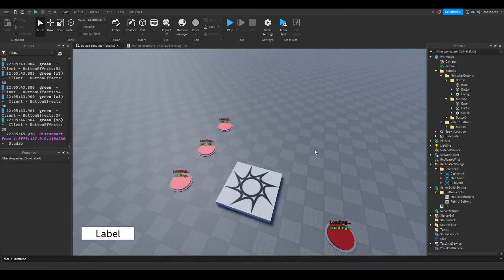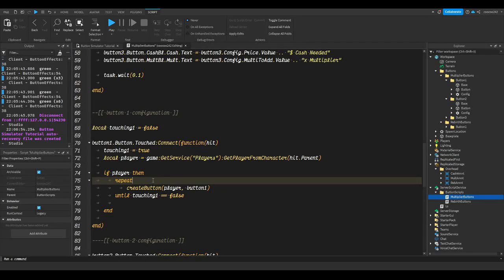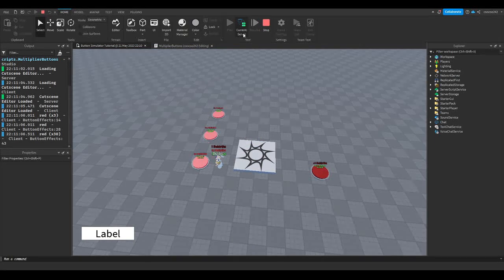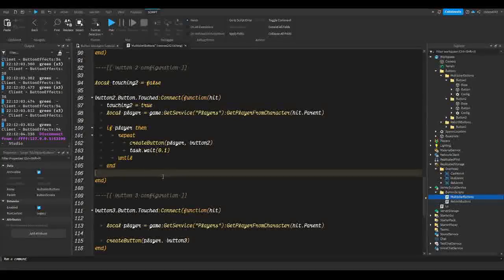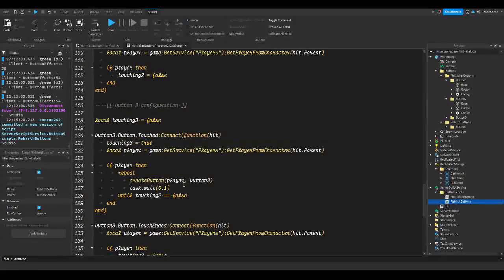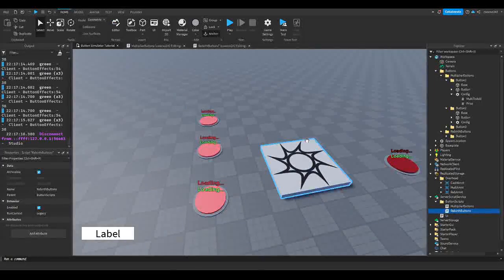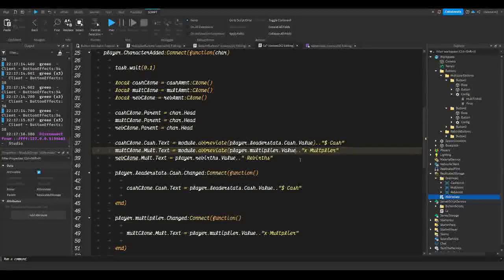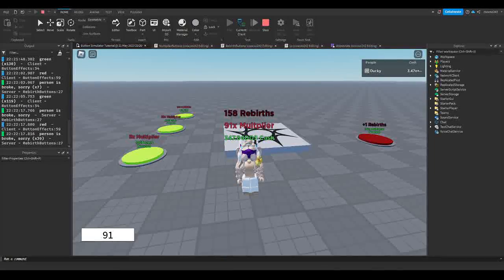How to make a game like Button Simulator | Continuously Gain Stats | Roblox Studio [P6]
If you want to see the final product I have published the game that I'm working on in this series

《  ⊳ - Media -  ⊲ 》
⊳ Discords: ⊲